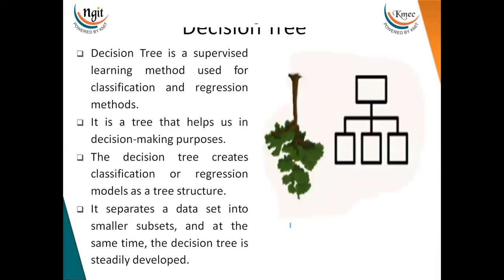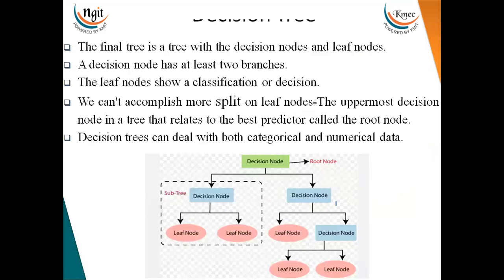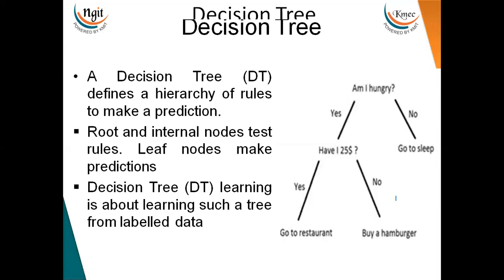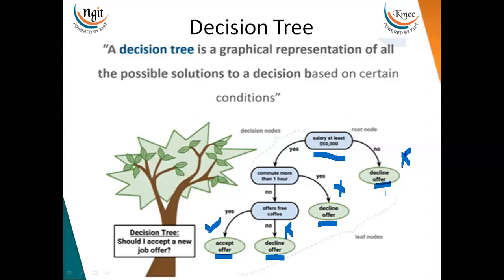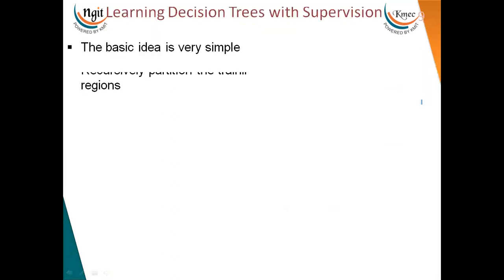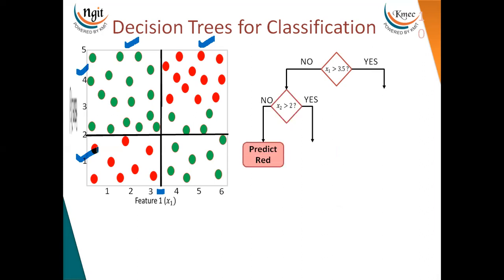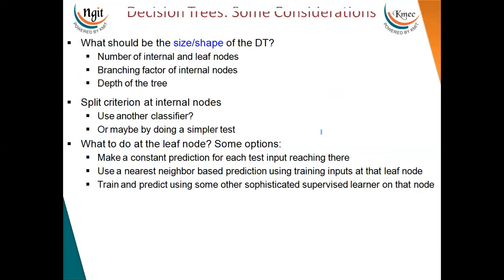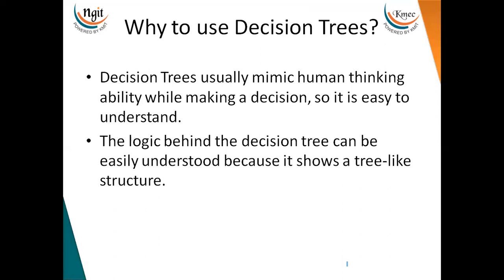3.1 Representing Concepts as Decision Tree